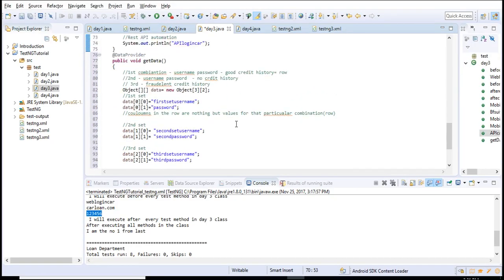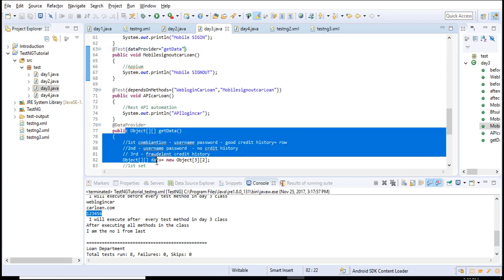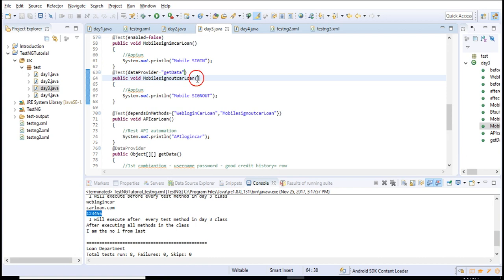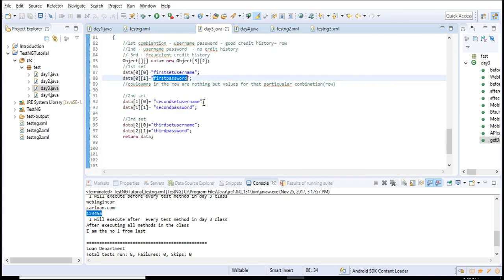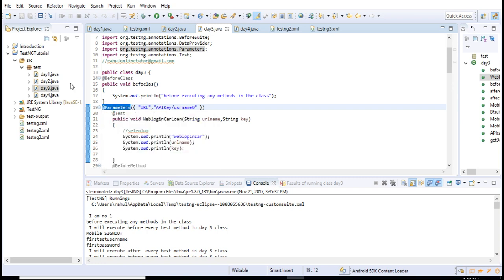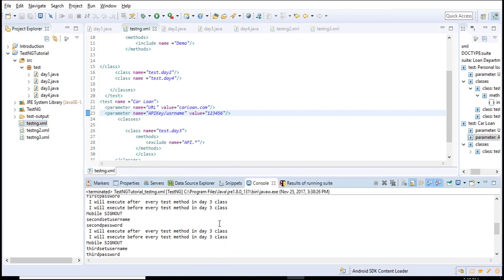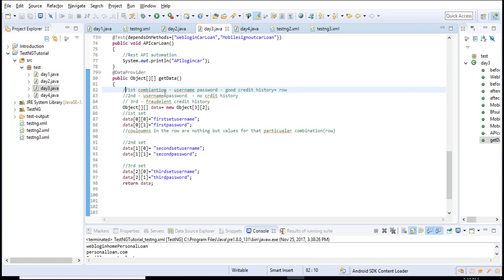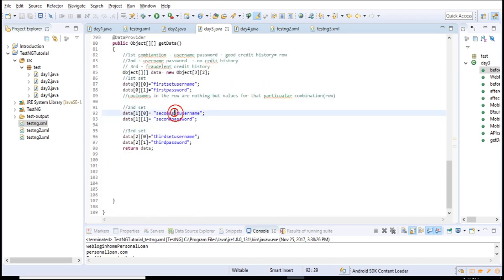78 . Data Provider Annotation -Parameterizing Testcases | Appium Mobile Automation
Description:
Run Basic TestNG Tests with Test Annotation Appium Mobile Automation

📱 What You'll Learn:

🚀 Why This Series:

🎓 Who Should Enroll:

Automation Testers
Software Developers